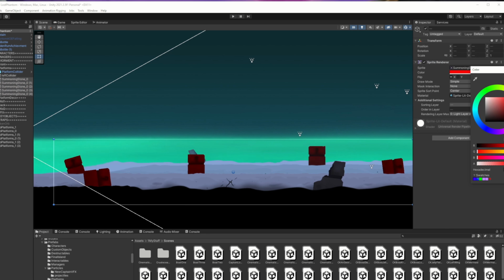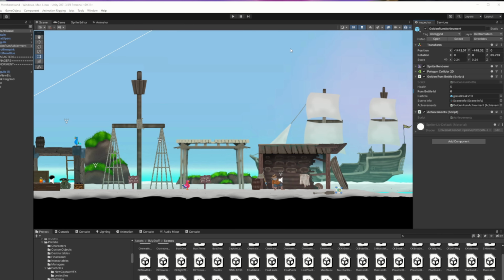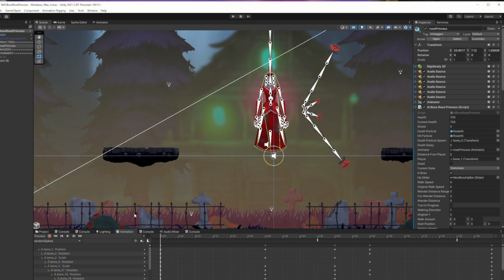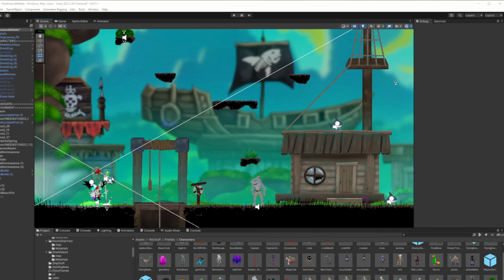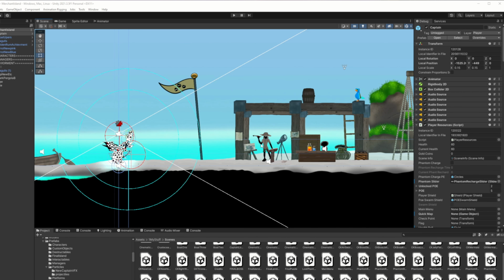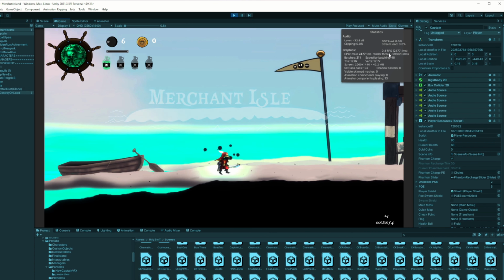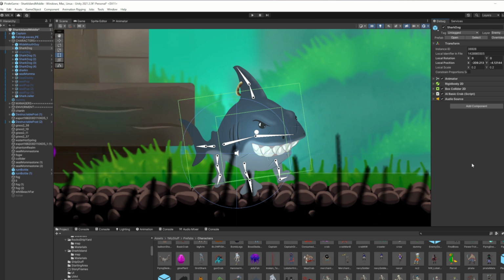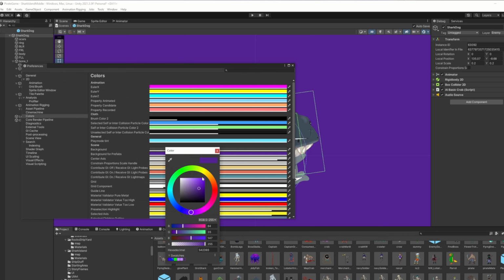Unity Quick 10 Tips for beginners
List of 10 beginner tips for Unity Game Development

I'm In the process of wrapping up my first ever Steam game Phantom Tides wish lists are greatly appreciated.

0:00 Intro
0:20 Working on Multiple Like Objects
0:36 Inspector Debug Mode
0:53 Inspector Locking and Properties
1:22 Animation Events
1:50 Layer Views
2:10 Play Mode Color Tint
2:25 Gizmos view and Stats
2:55 Transforms
3:15 Search Bars
3:38 Working on Prefabs